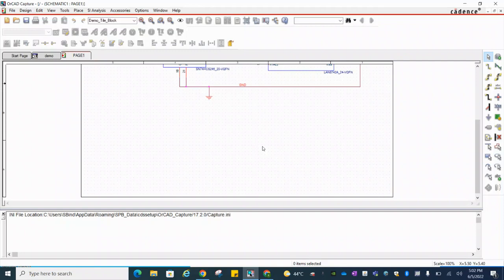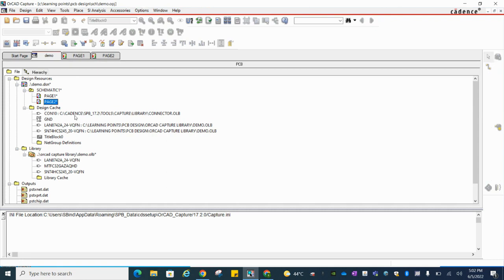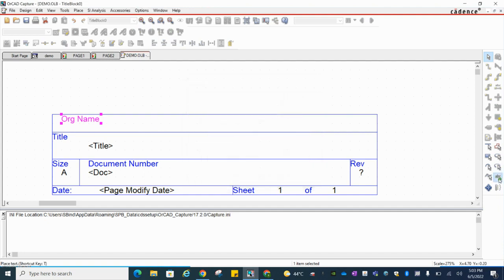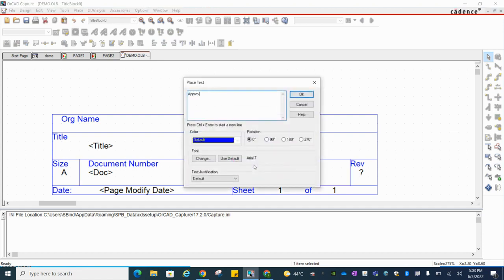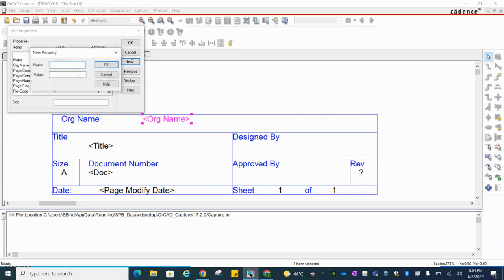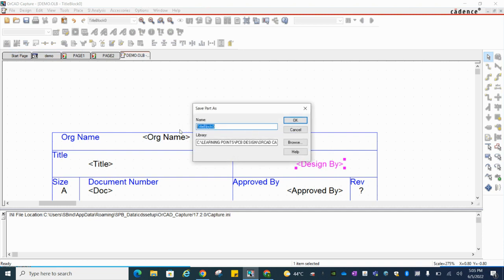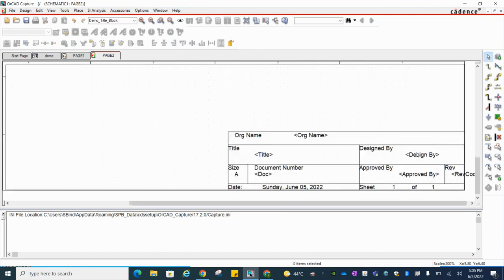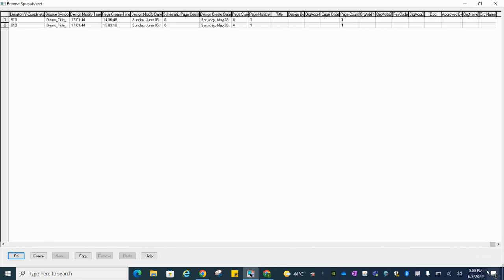OrCAD Capture Create new Title Block. Title Block.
Printed circuit board design brings your electronic circuits to life in the physical form. Using PCB layout software, the PCB board design process combines component placement and routeing to define electrical connectivity on a manufactured circuit board. There are multiuple types of PCBs and Every types has a uniqe way to design the PCB. Sensitive signals and components need more attension for placement and routing to avoid interfence and to avoid design failure. That is why before placement and routing everyone must read related documents, Datasheet and Guideilines very carefully.